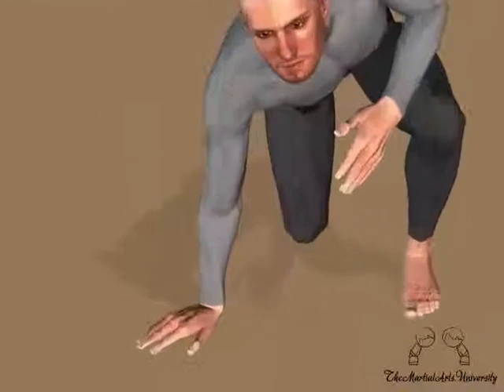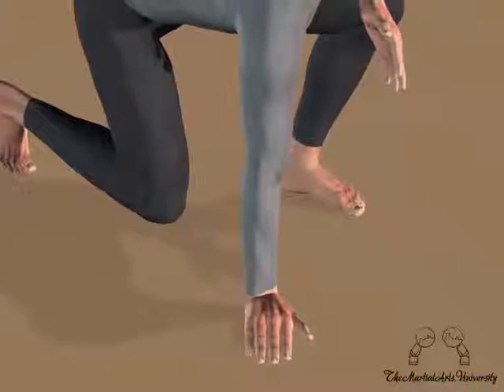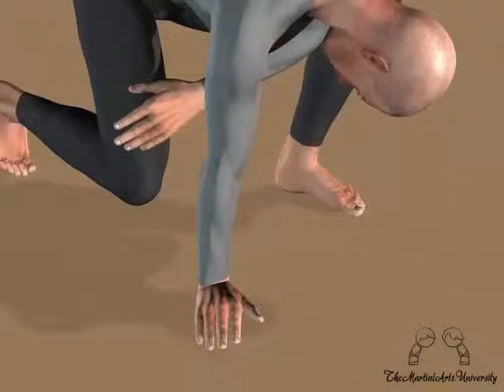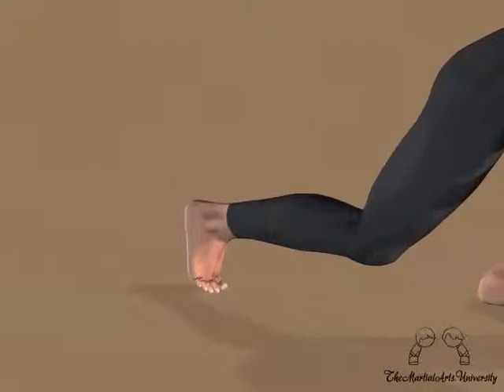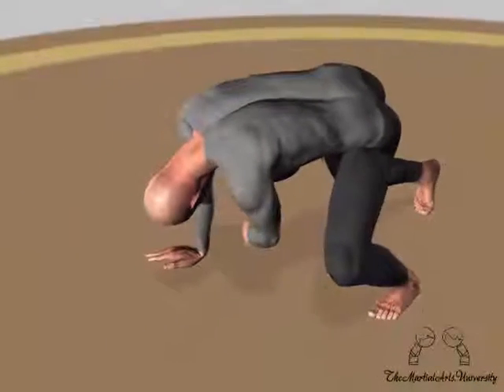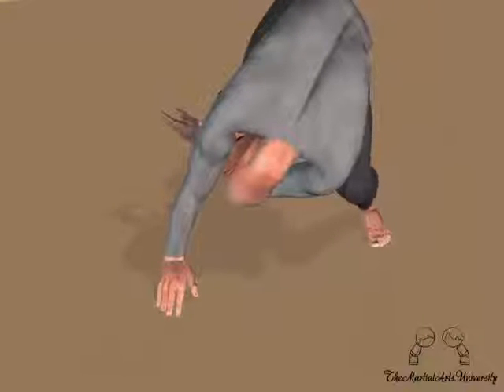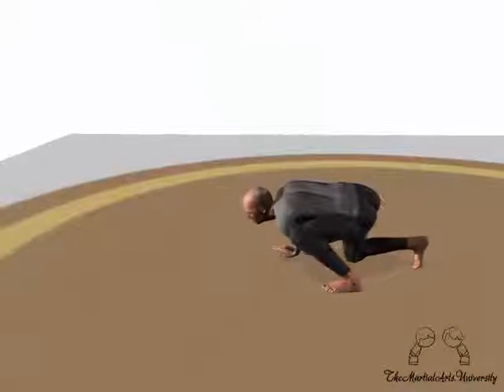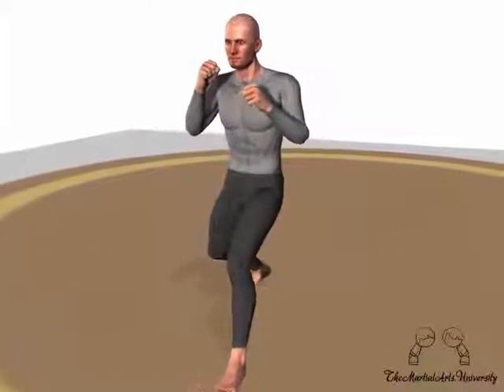TMAU Breakfall Forward Roll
There are many types of Breakfall and this shows the Forward Roll

We are using theMartialArts.University - is your Martial Arts school?